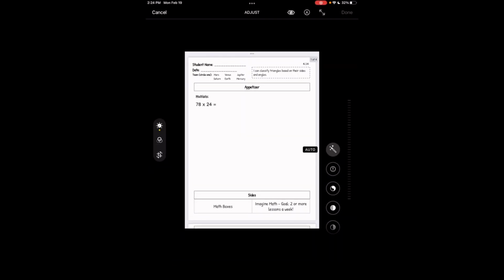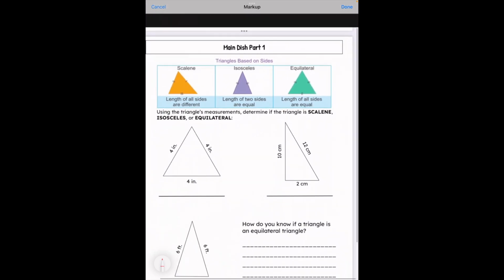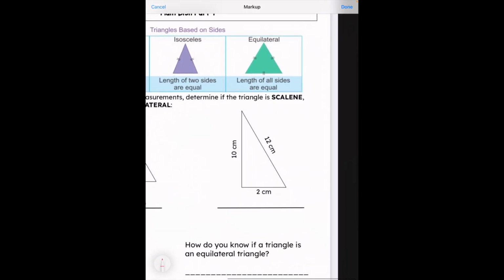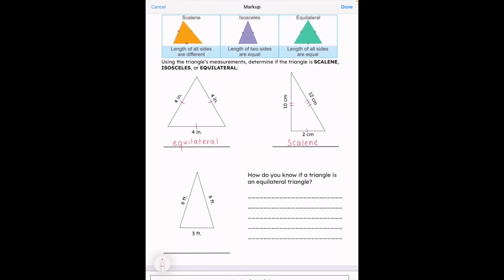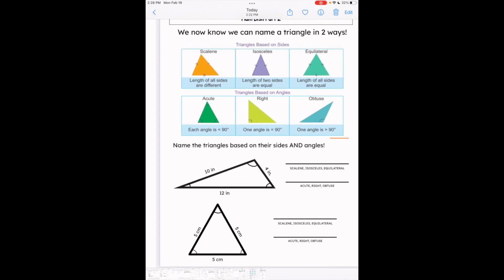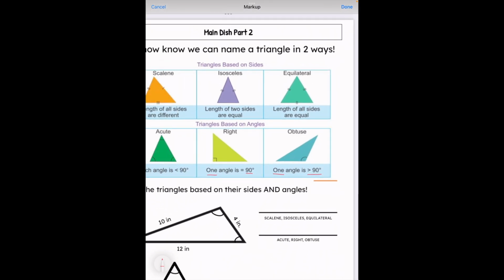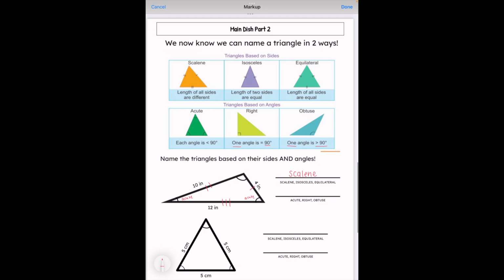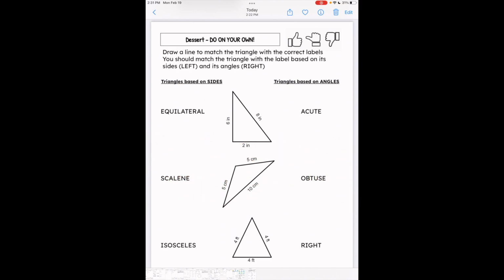Lesson 14 (4.14)